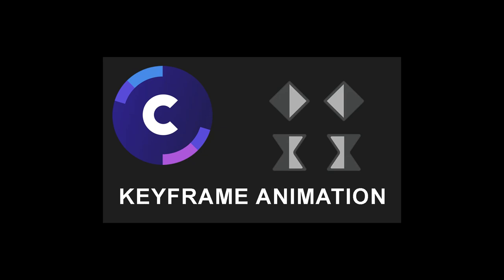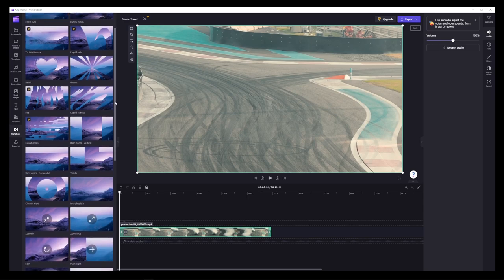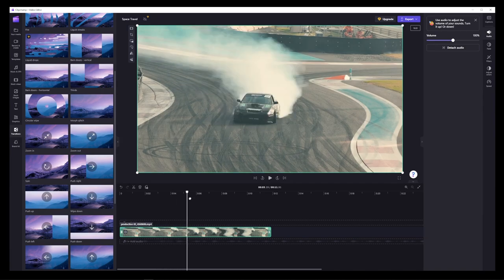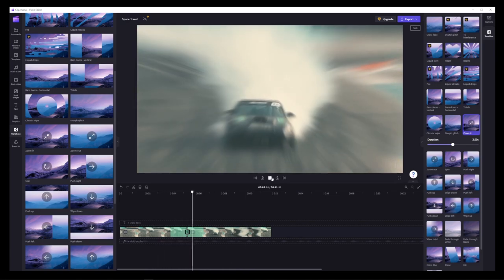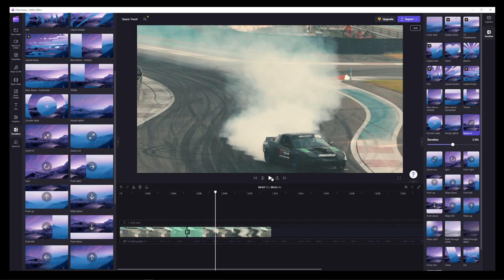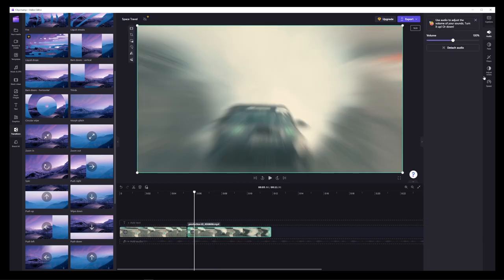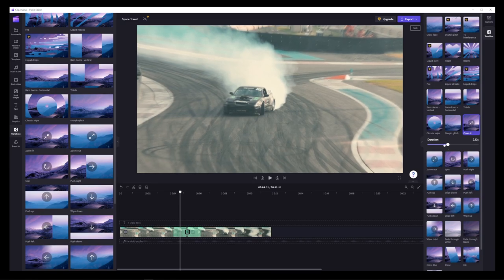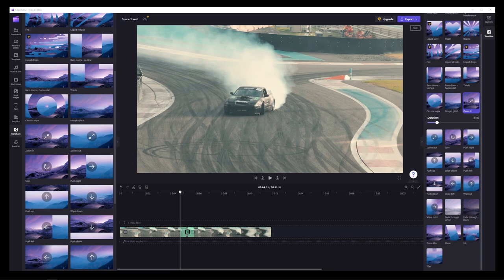How To Perform Keyframe Animation In Clipchamp (Windows Movie Editor)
clipchamp videoediting editvideo How to use keyframe animatios in clipchamp.

00:00 Intro To Keyframe Animation
00:15 How To Zoom In
00:52 Change Duration Of Zoom In Effect